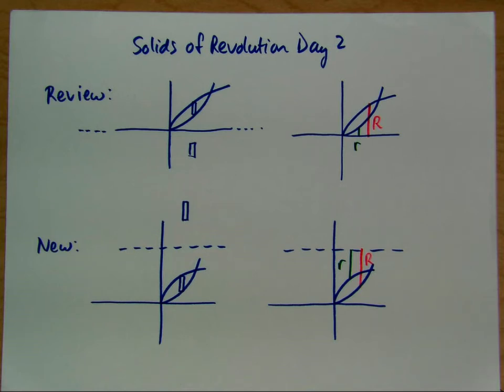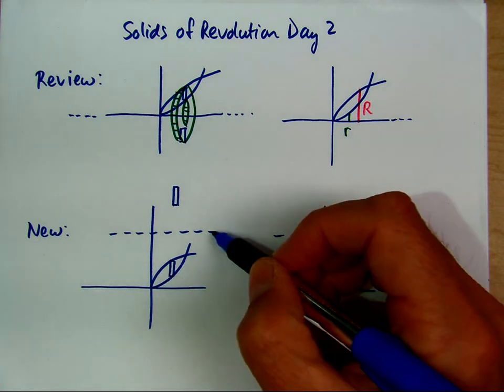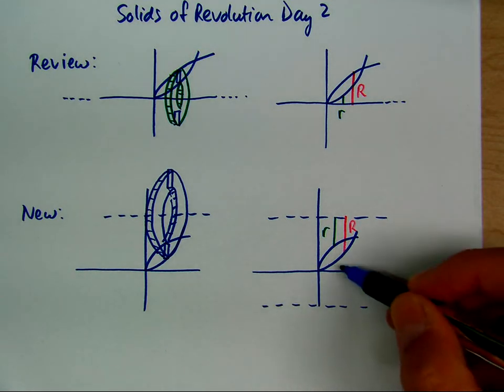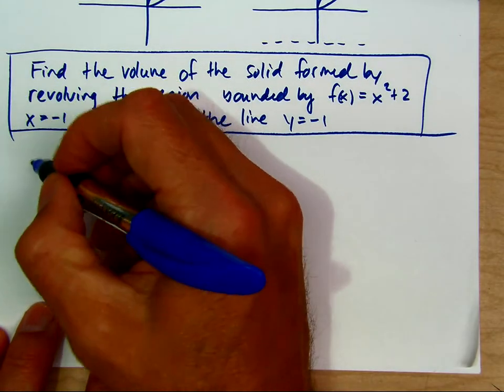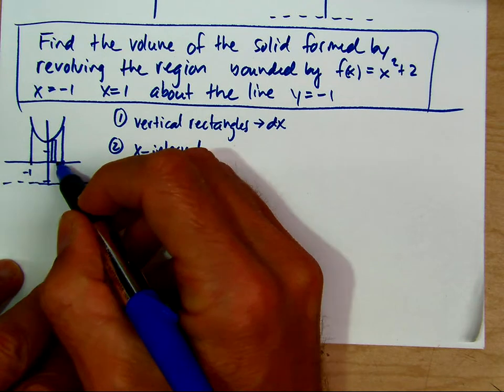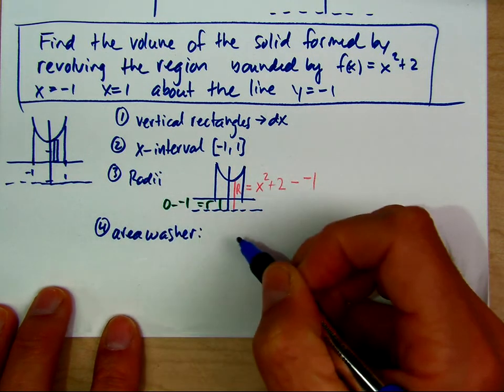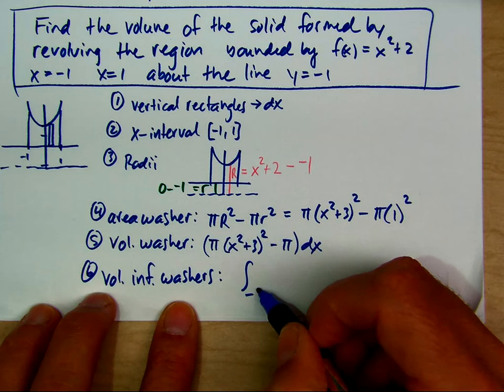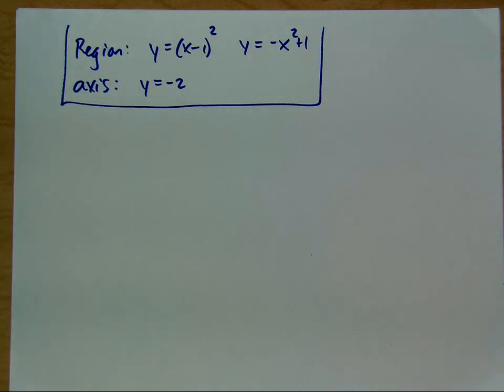Calculus Jordan Solids of revolution day 2 (part 1 of 2. watch both)